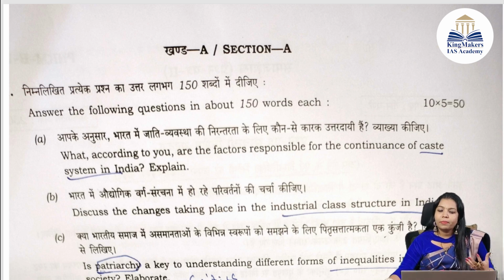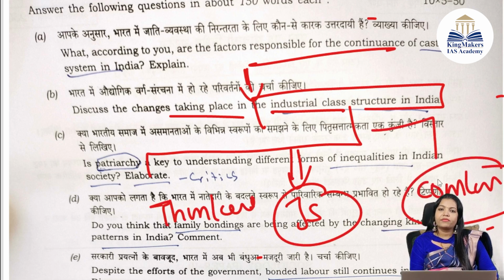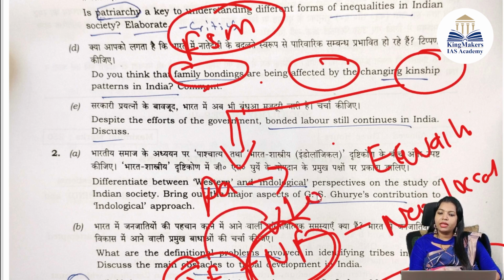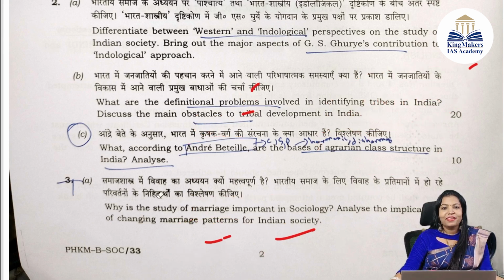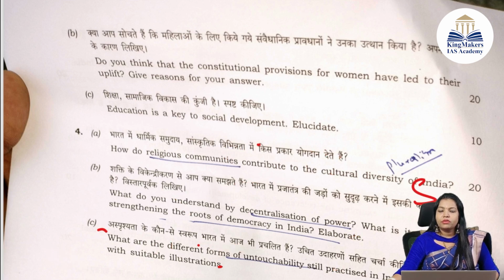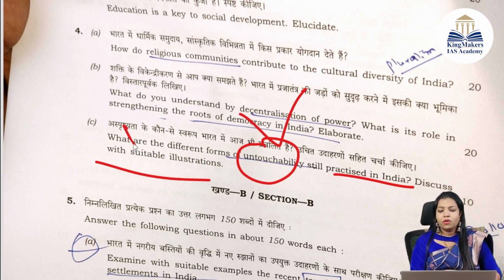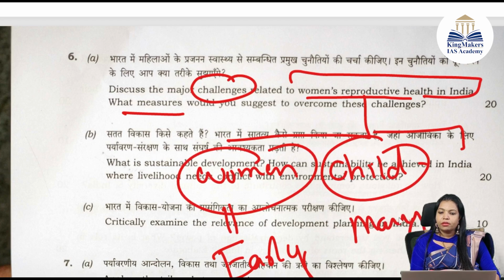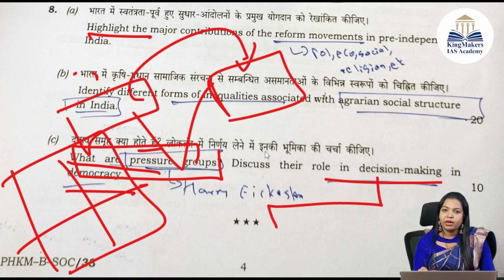SOCIOLOGY OPTIONAL MAINS 2024 | PAPER 2 ANALYSIS & DISCUSSION | KingMakers IAS Academy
🎓KingMakers IAS Academy
📍CHENNAI | NEW DELHI | COIMBATORE | MADURAI | TRICHY